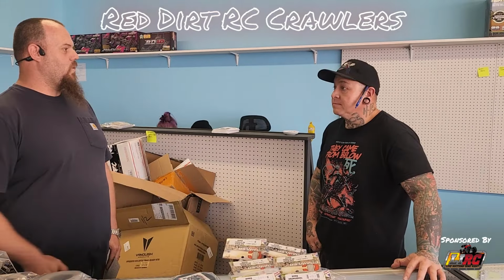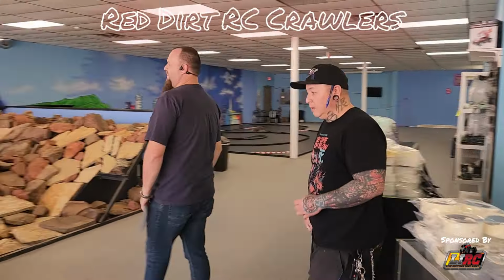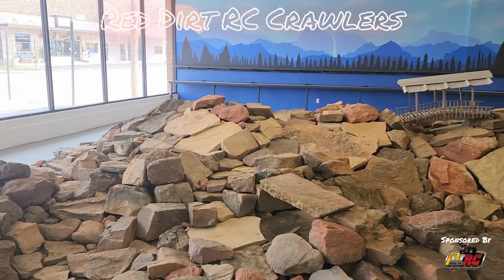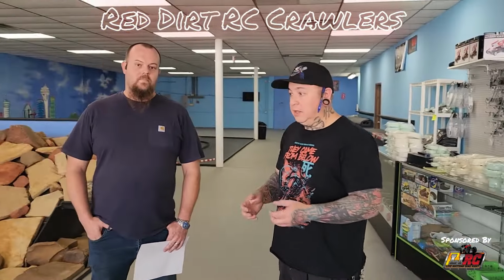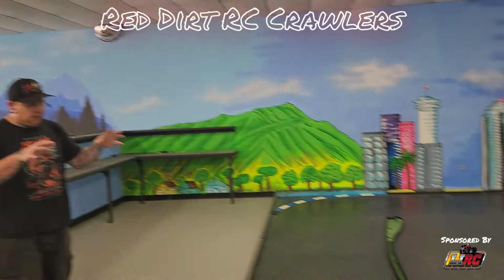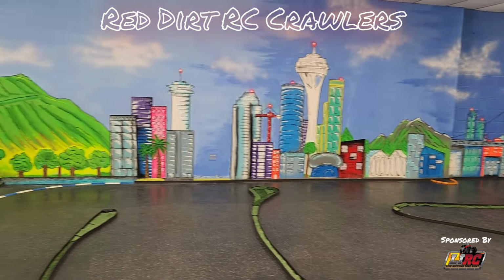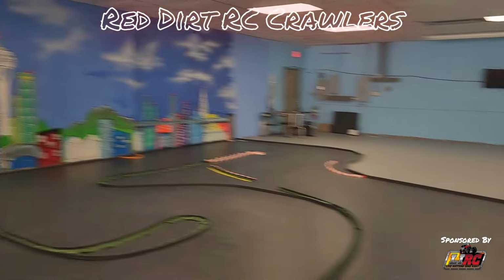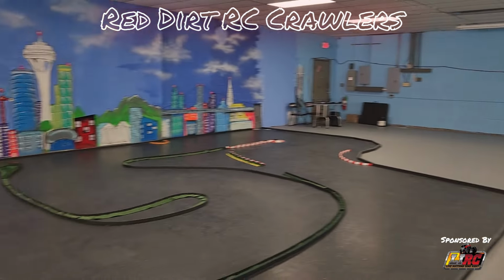Triple Crown RC Interview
In this video I interview Ikaika Farrior Of Triple Crown RC in Del City, Oklahoma and talk about his new hobby shop that is about to Open on Friday July 26, 2024